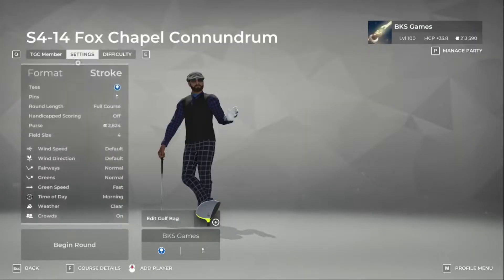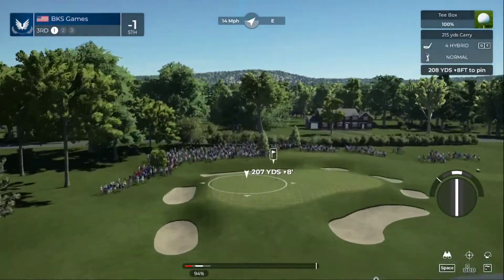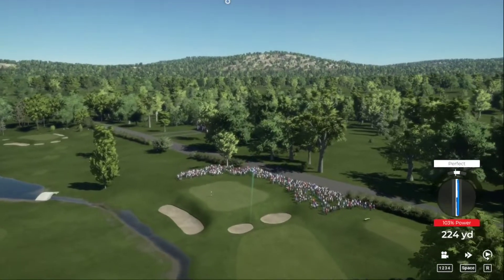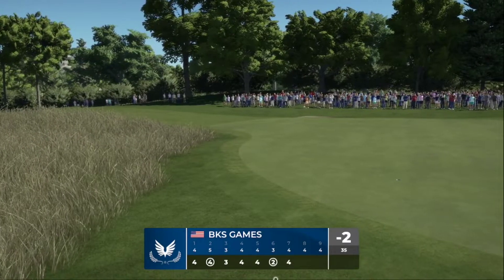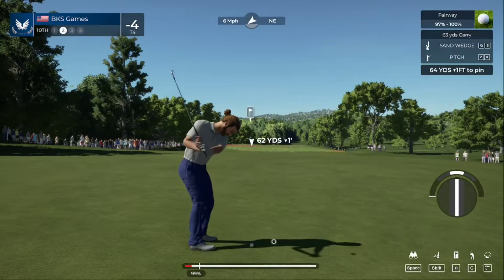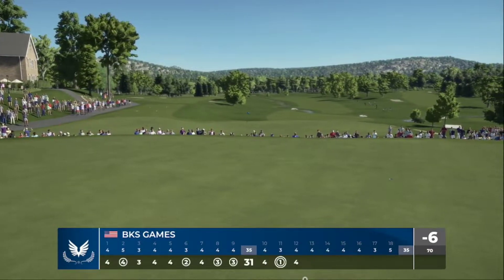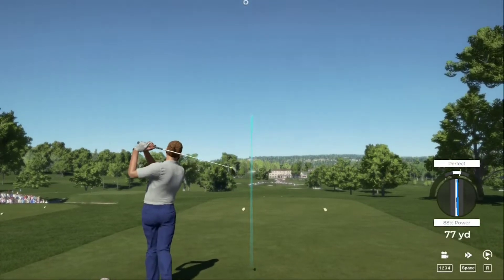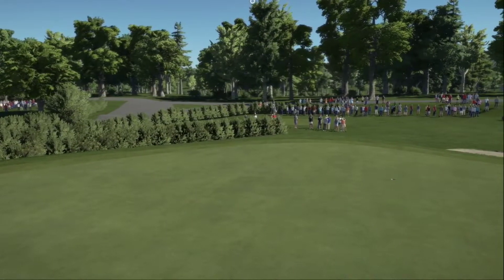Round 1 BKS Games @ Fox Chapel GC PGA Tour 2K21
Round 1 | BKS Games | PGA Tour 2k21 | Fox Chapel GC

Round 2

Total -11